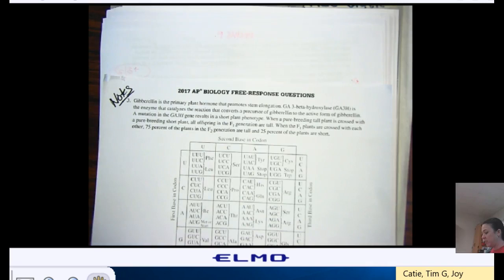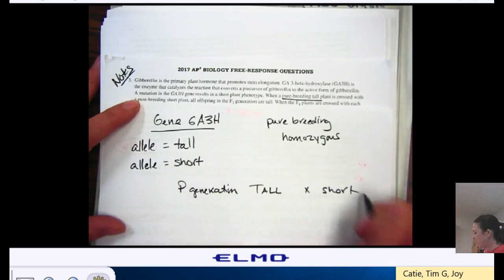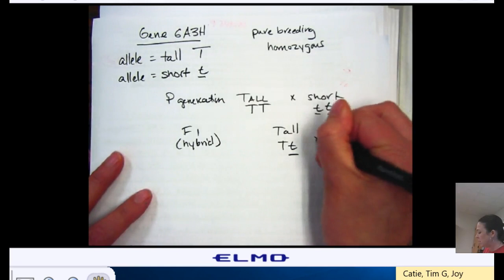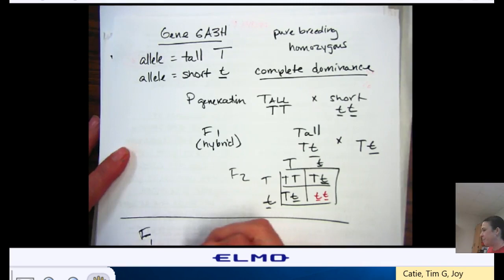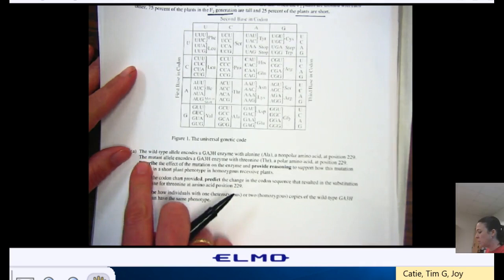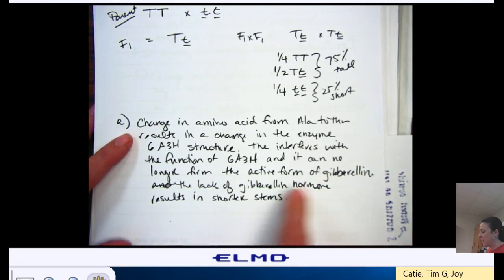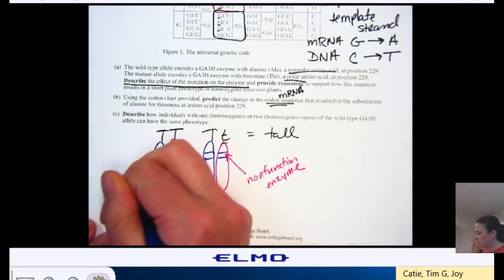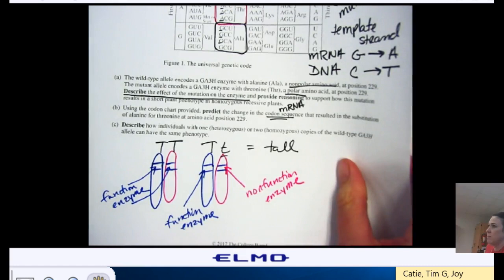2017 FRQ 3